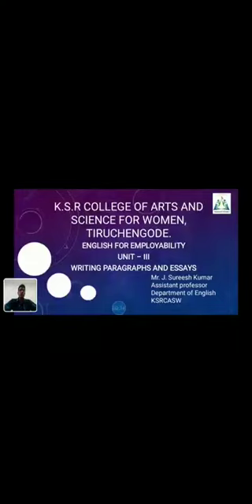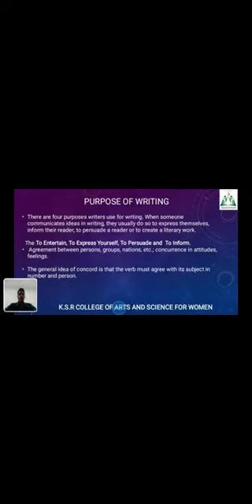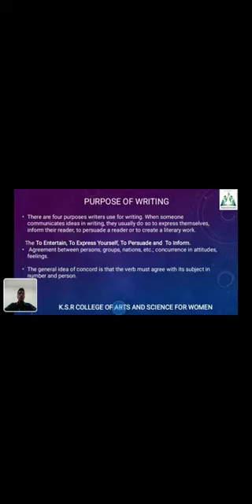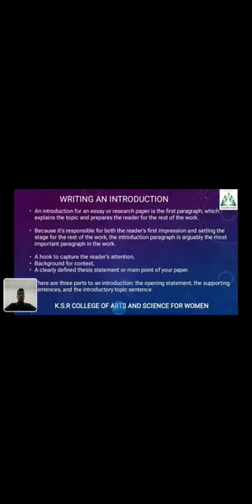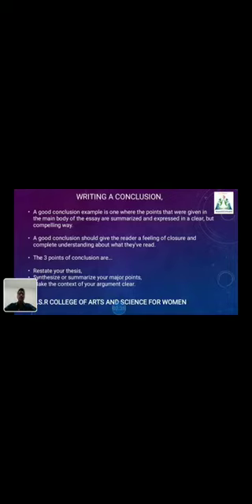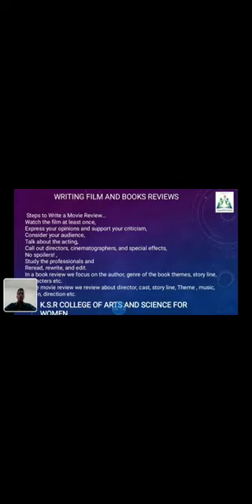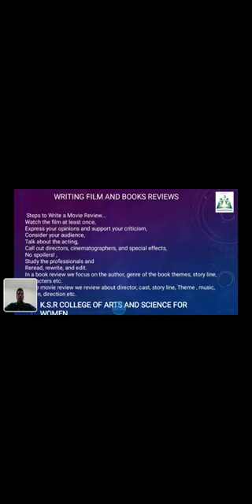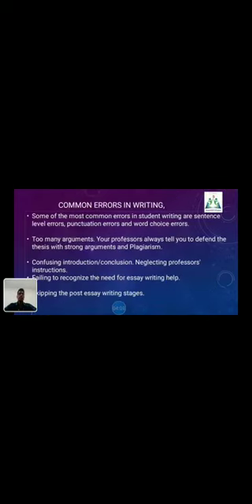LCS : ENGLISH FOR EMPLOYABILITY UNIT III | Mr . J. SUREESH KUMAR